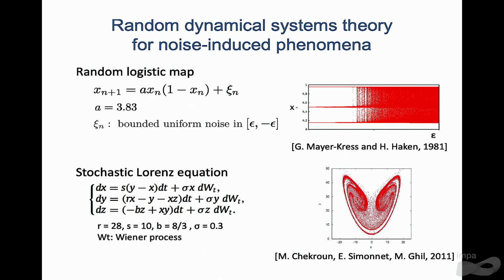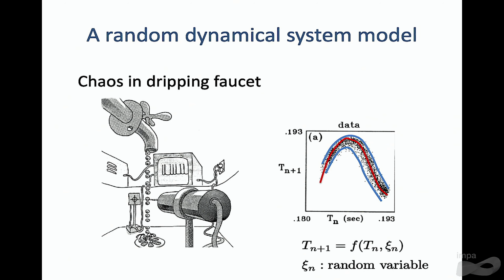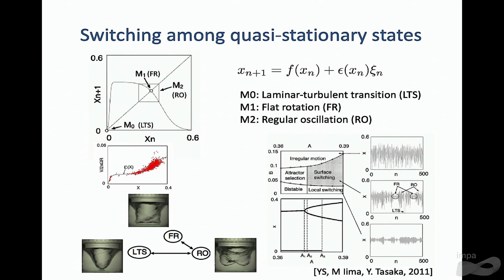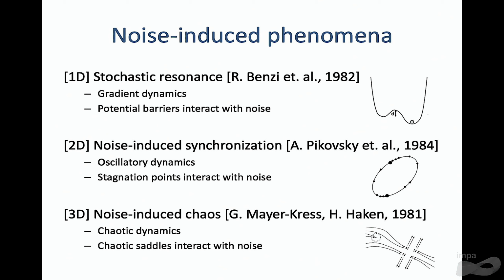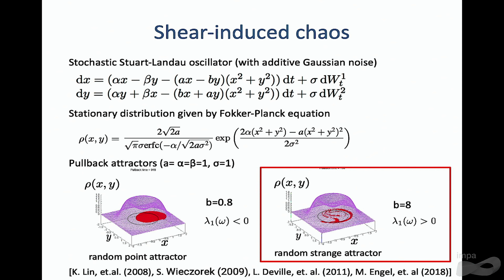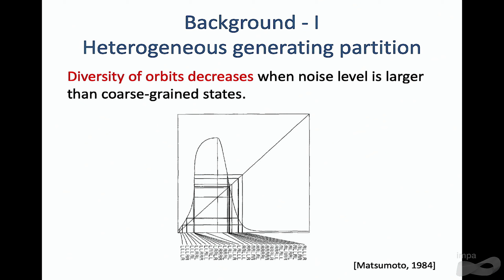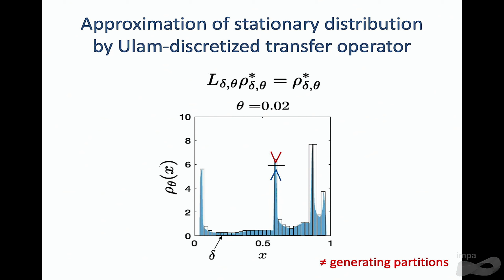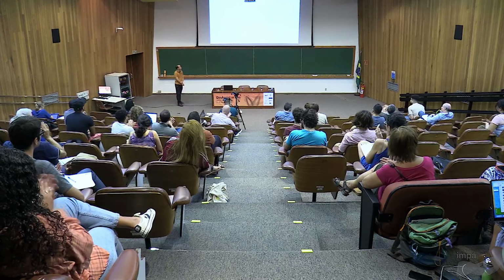DinAmicI in Rio, Dynamics, Applications, Interactions - Yuzuru Sato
Speaker: Yuzuru Sato - (Hokkaido University) - Noise-induced order in high-dimension

02 – 06 September 2024, IMPA, Rio de Janeiro.

DinAmicI is a network of experts in Dynamic Systems  based in Italy, but with international scope. Since 2020 is part of the Unione Matematica Italiana. The main objectives of the  meeting is to join  researchers from the DinAmicI network with the ones from Brazil.

Scientific Committee:
Luna Lomonaco (IMPA)
Marco Lenci (Bologna)
Maria José Pacifico (UFRJ)
Stefano Galatolo (UNIPI)

Organizing Committee:
Alfonso Sorrentino (Roma Tor Vergata)
Isaia Nisoli (UFRJ)